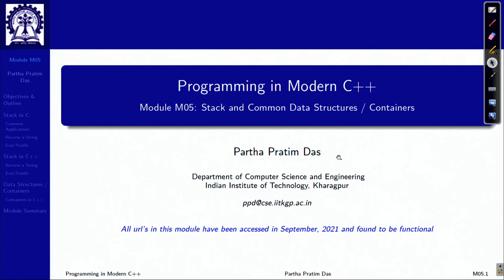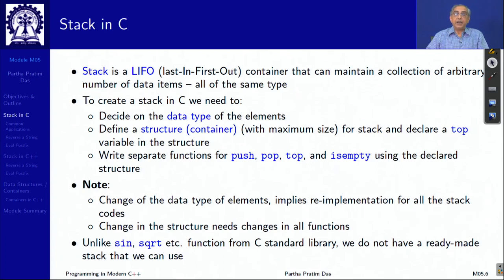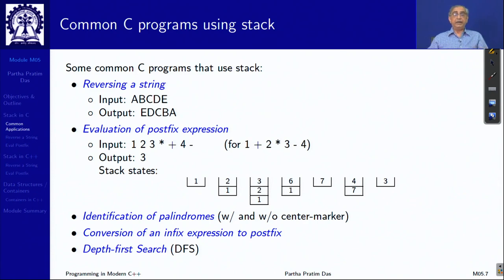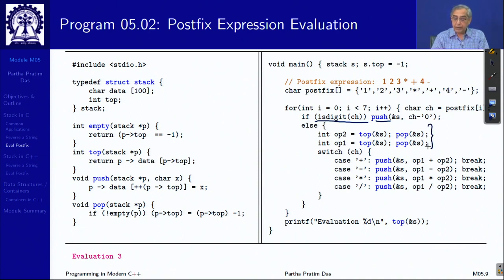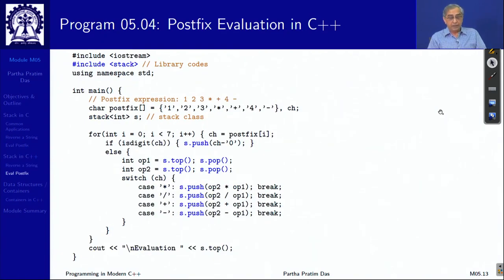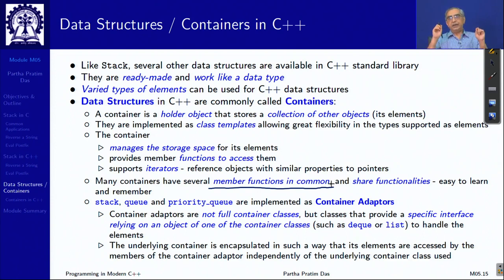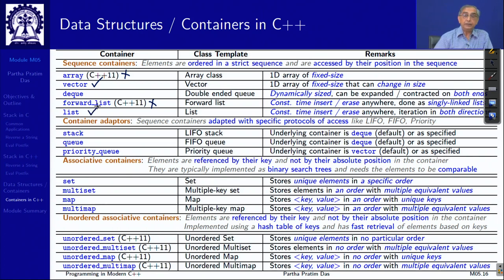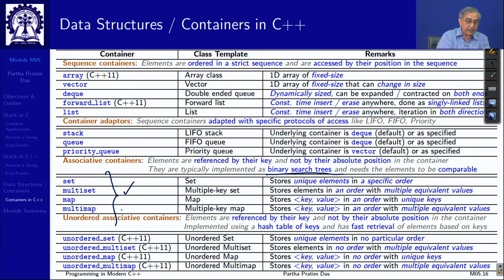Lecture 05 Stack and Common Data Structures Containers